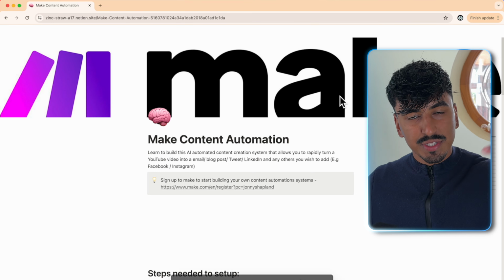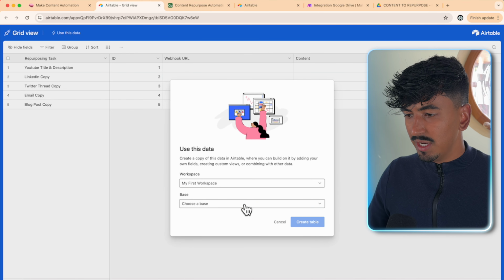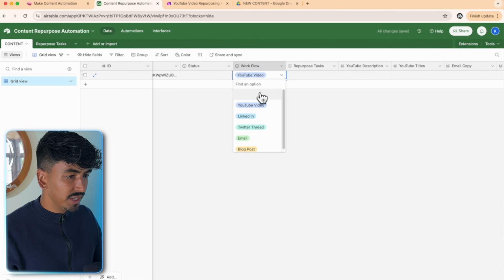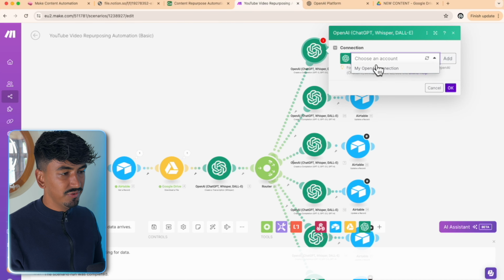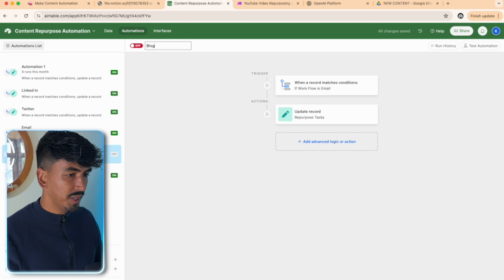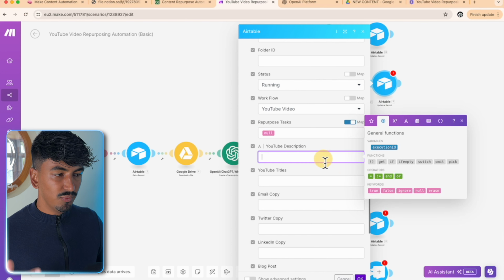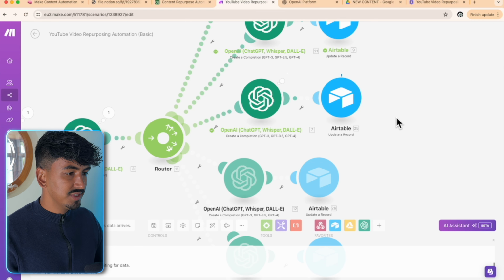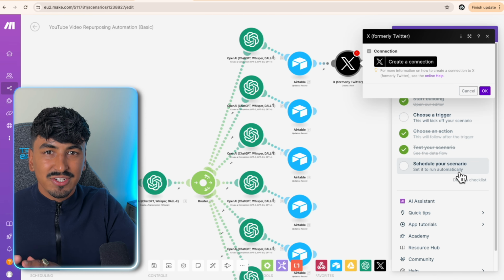Copy My AI Social Media Content Automation System | Make.com Step by Step Guide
- How to set up make.com for seamless automation
- Using AI to create engaging and well-made social media posts
- Tips for linking your Google Drive, Airtable, and OpenAI accounts
- Creating custom GPTs for tailored content
- Enhancing productivity and boosting your online business

In this comprehensive tutorial, I've done all the hard work for you—templates, blueprints, and prompts are all provided for FREE, courtesy of make.com!

🤔 Why watch?
- Save time with automation
- Increase your social media presence effortlessly
- Enhance content quality with AI-driven posts
- Access exclusive templates and resources

Learn how to automate your social media content with this Make.com and Airtable AI content system. Follow this step-by-step guide to set up GPT agents for content generation and boost your social media presence effortlessly!

The key components of this Make automation for social media include:
- We will use Open AI's Whisper AI model to transcribe a video/ audio file.
- We will use Airtable to build a content database.
- We will use Chat GPT agents to turn the transcribed video into different social media content.
- We will automate and link all the components in this system together using Make.com

CHAPTERS:
0:00 - Intro
1:18 - What You Need to Set Up
3:02 - Make.com Account Setup
3:43 - Airtable Account Setup
4:11 - OpenAI API Account Setup
5:47 - Google Drive Integration
6:20 - Make.com Templates
7:21 - Testing the First Automation
10:14 - Creating the Main Automation
13:51 - Getting an Airtable Team Account
17:15 - Connecting Your OpenAI Account
18:45 - Setting Up Airtable Automations
23:30 - Triggering The First Workflow
25:25 - Setting Up The Airtable Magic
34:44 - How To Improve The Automation
35:14 - Create Your Own GPT Agents
36:35 - Outro & What's Next

Free Background Music for Video